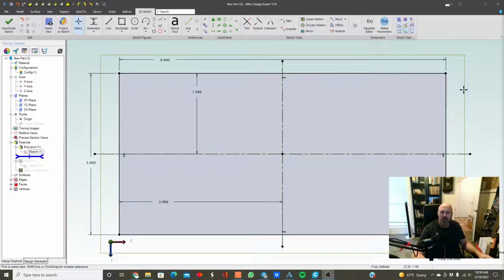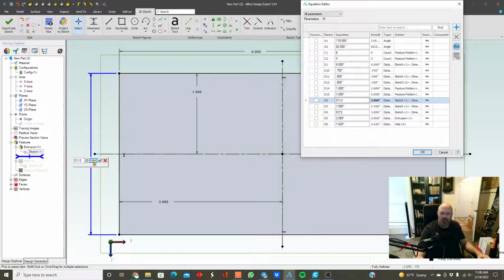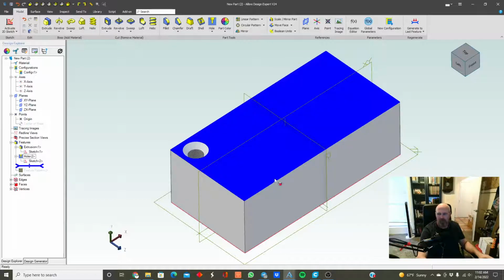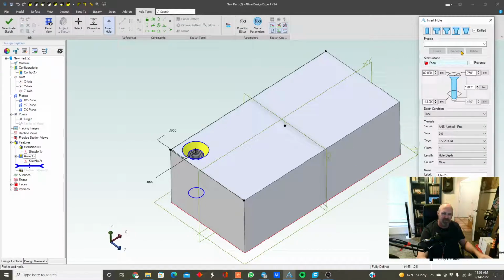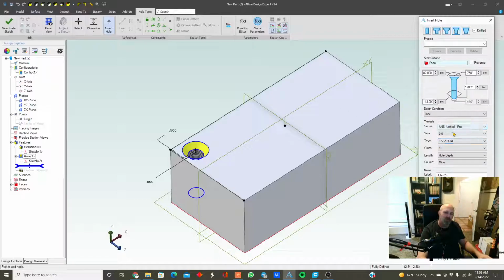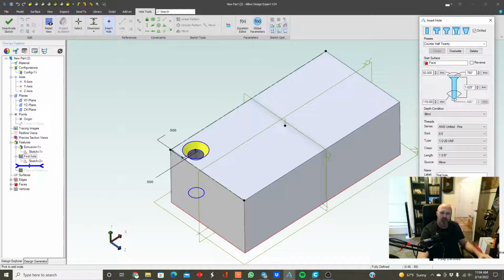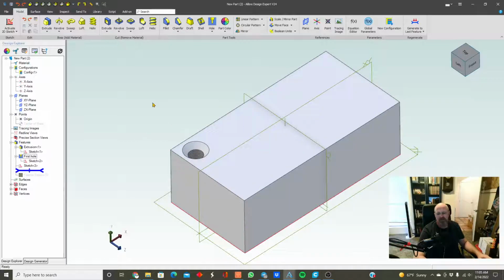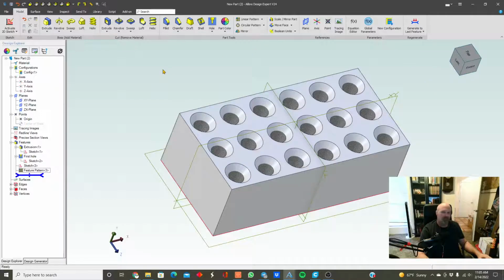Alibre' Design Hole tool, Presets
Teaching you the basics of automotive fabrication, to more advance topics to help you get the most out of your car, truck or whatever weekend project you are working on.